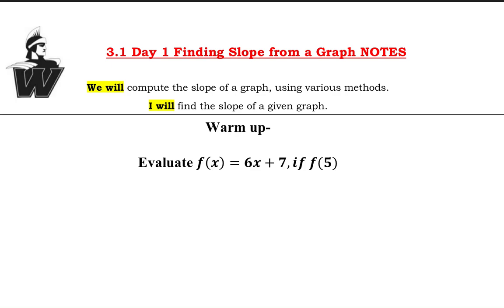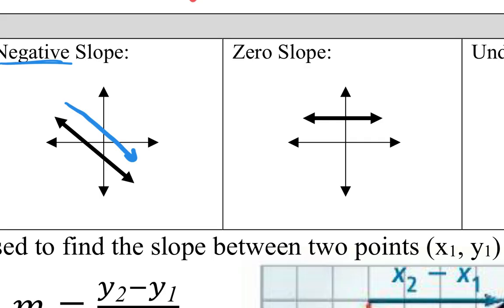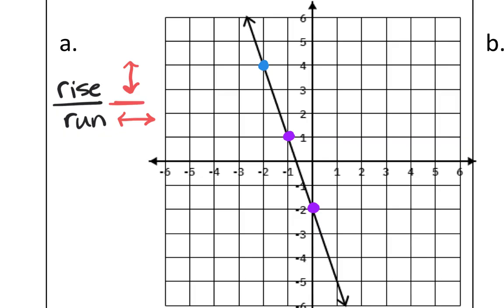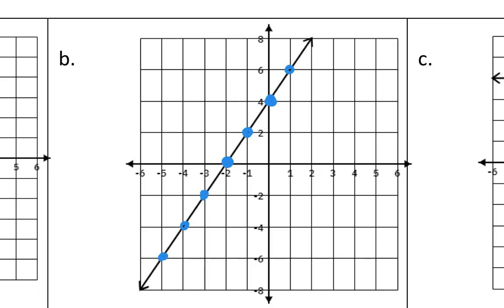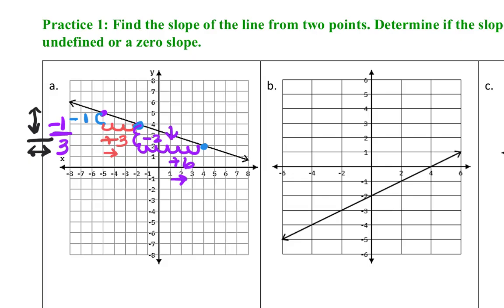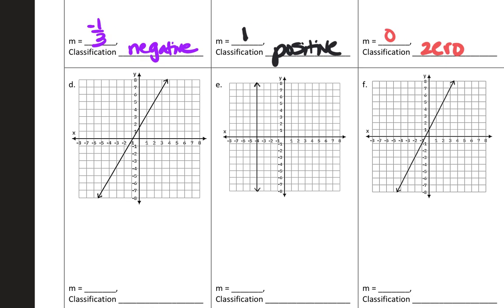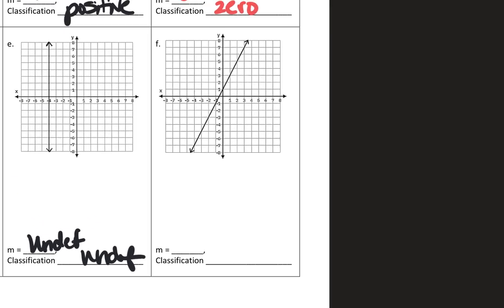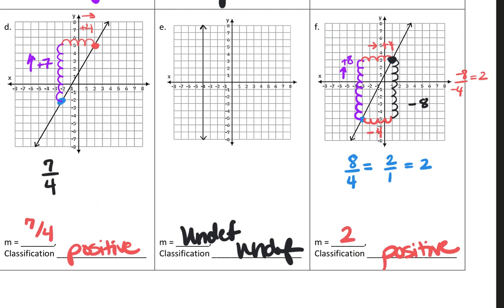3.1 Notes Finding Slope from a Graph